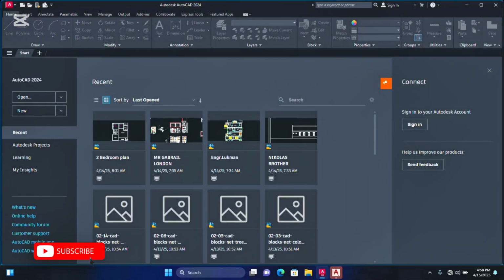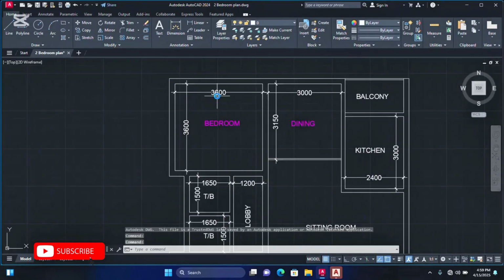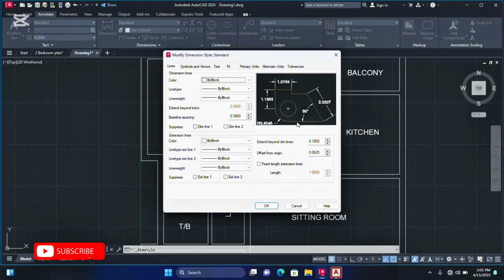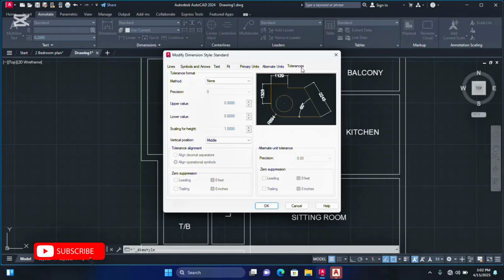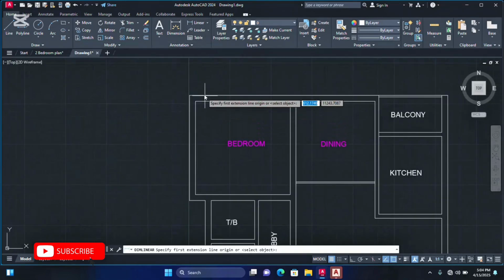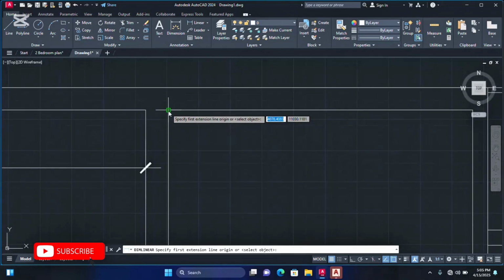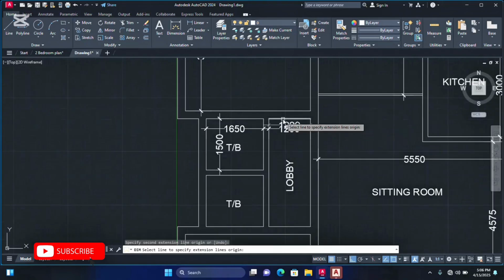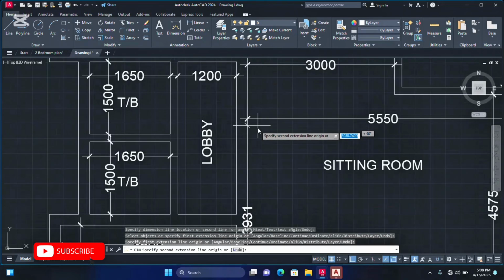How to Set up Your Dimension in AutoCAD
Architectural design
Structural Design
Mechanical Design